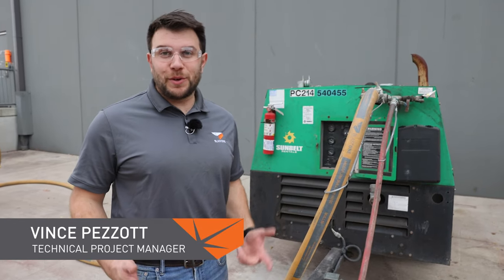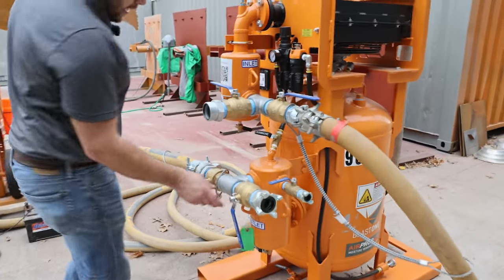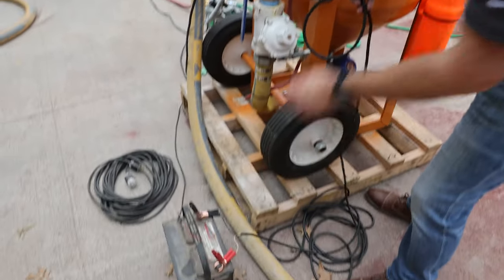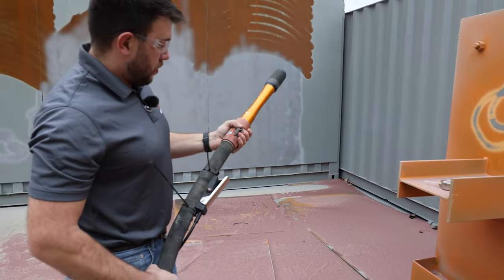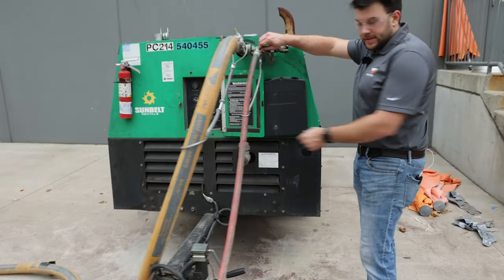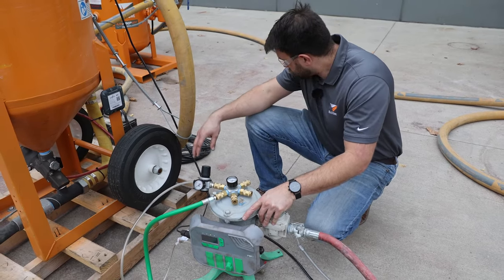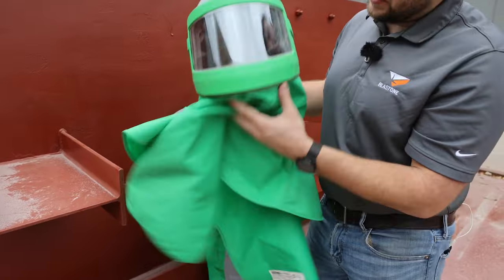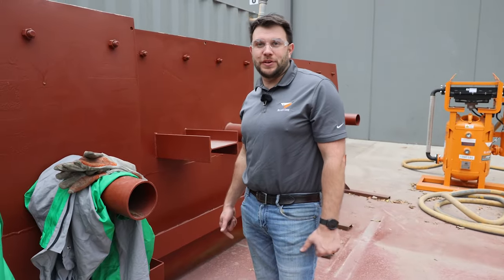Sand blast set up 101 - easy how to guide (for beginners)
In this Primed Insight, Vince gives us a thorough overview of how to set-up your blast operation for maximum safety and productivity.
This video includes:
• Most important start up and operational steps
• What hose goes where
• A few safety pointers
• Summary of all the pieces you need when renting or buying a blast machine for the first time.